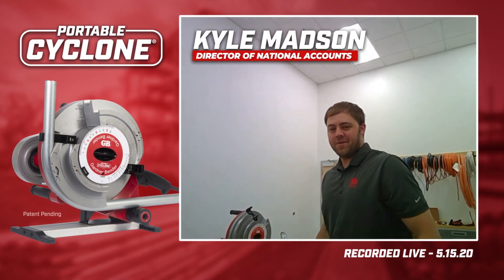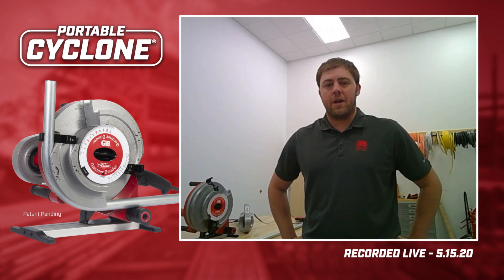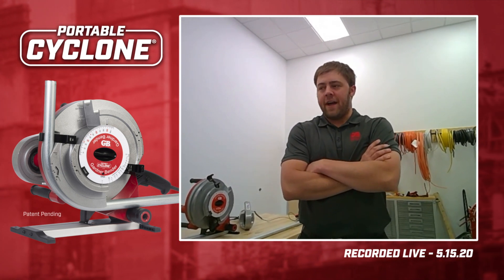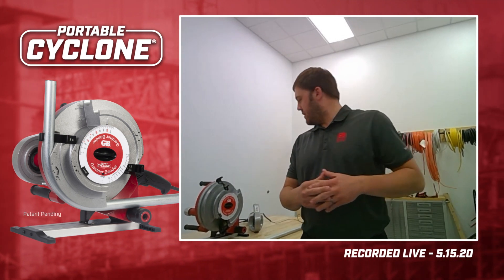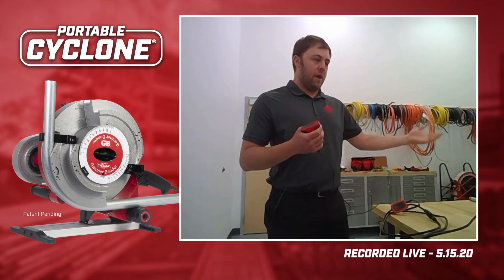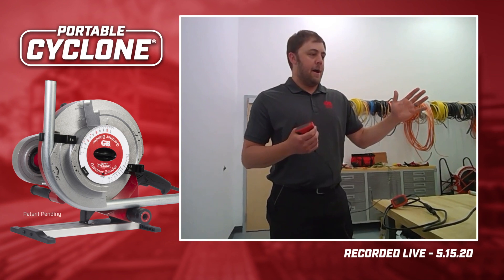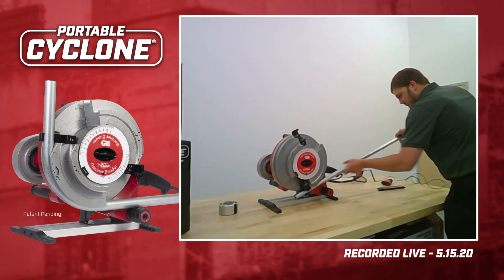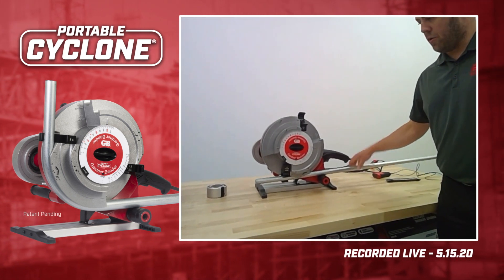🔴 Live Demo - Portable Cyclone (May, 2020)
Kyle Madson, Director of National Accounts, walks us through the innovative, and award winning Portable Cyclone.

The Portable Cyclone is the world's first portable, all-in-one powered conduit bender capable of bending up to 1" rigid conduit on a single shoe.

Save Time, Save Money, and Save Your BACK with the Portable Cyclone by Gardner Bender.

(Recorded 5/15/20)